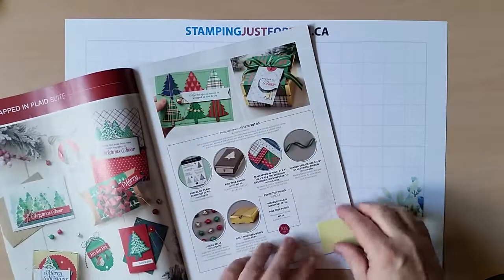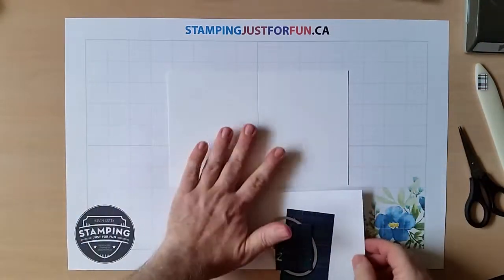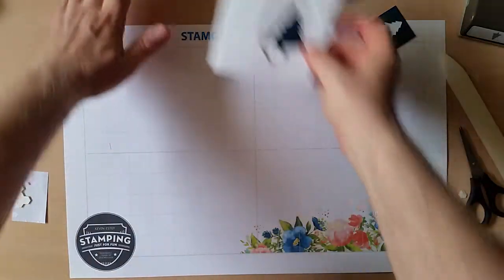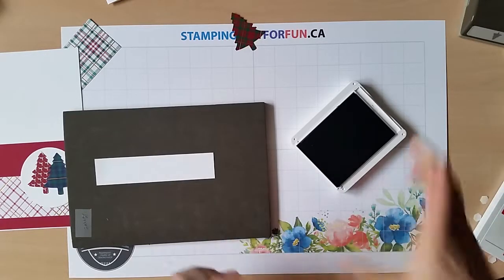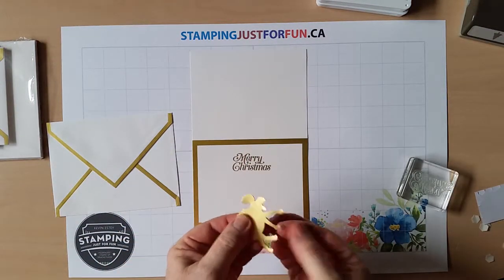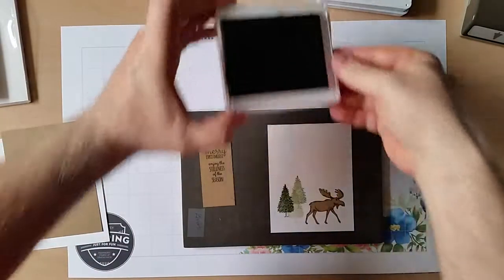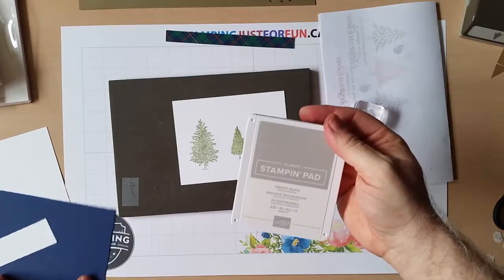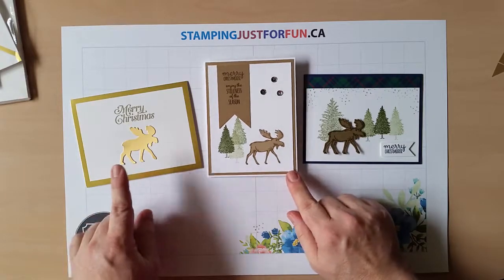StampingJustForFun.CA - Gentlemen Crafters October 2019 Blog Hop - Cards Three Ways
In this video I will show you how to create great holiday cards with two different bundles - Perfectly Plaid & Merry Moose.  Whether you are a beginner, intermediate or advanced card maker - whether you only purchase the stamp set, or the punch, or both - these cards are for you.